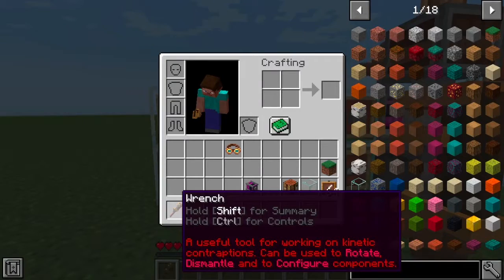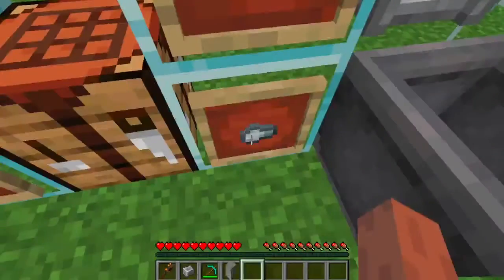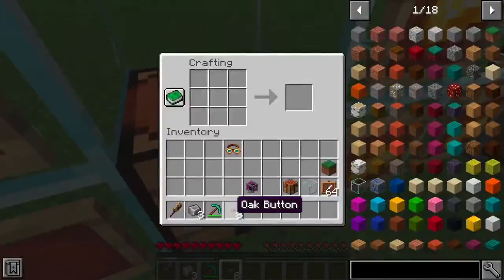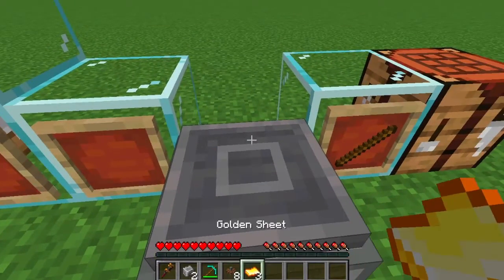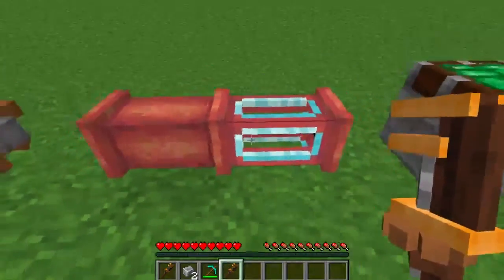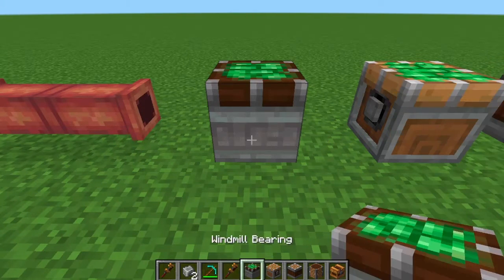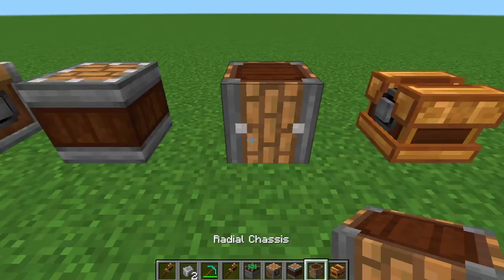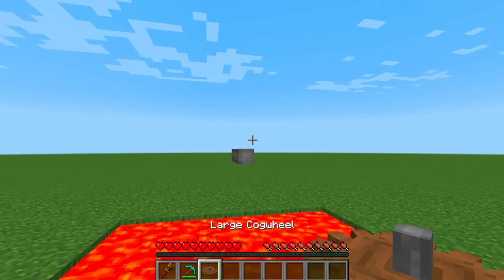Wrench - Create Mod Minecraft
Learn all about the Wrench, a necessary tool in Create Mod Minecraft.

Create Mod version 0.3.2.